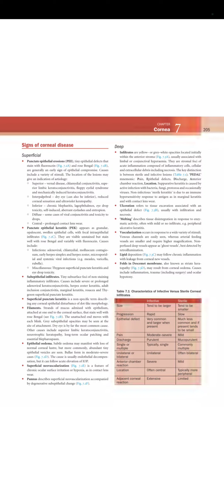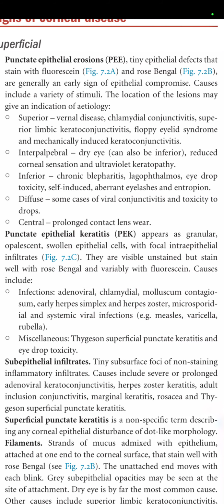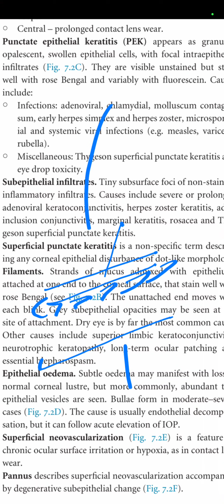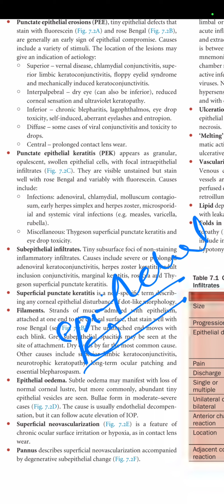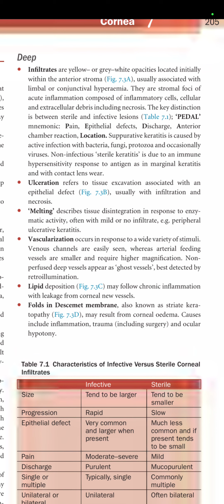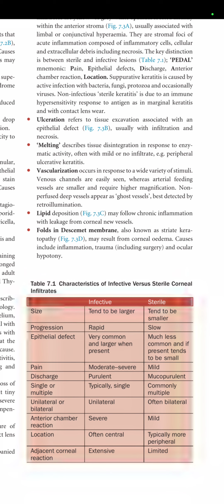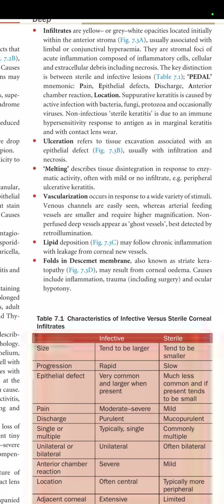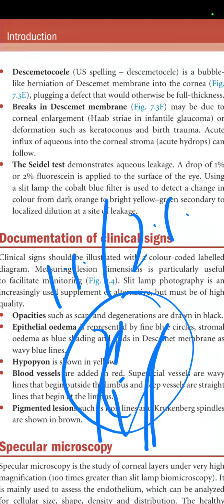kanski lecture series -Chapter 7 Cornea part 2